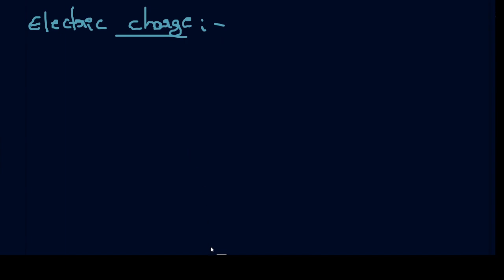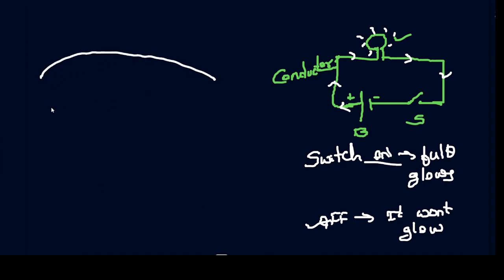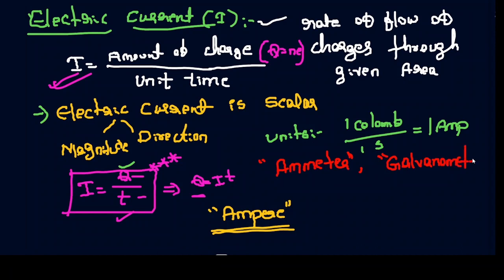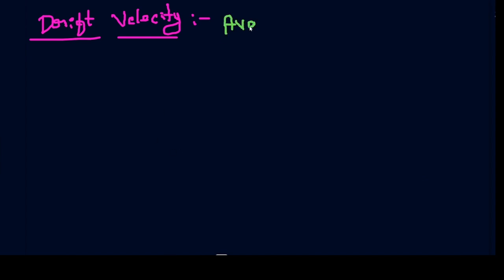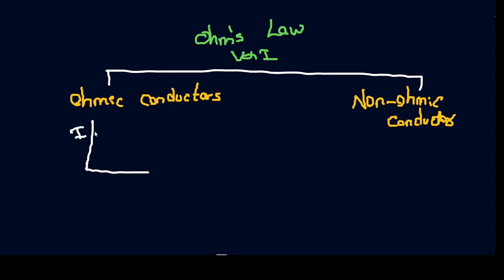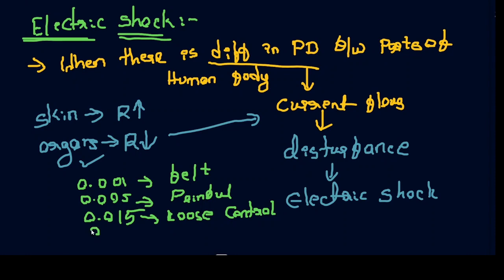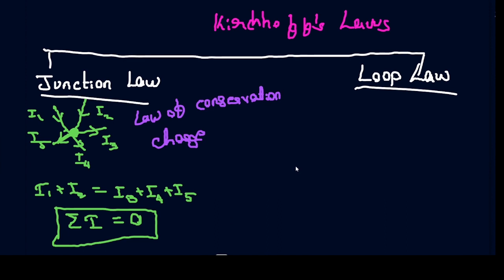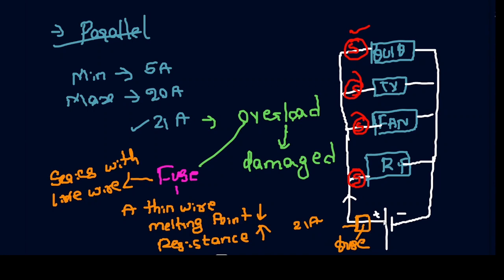Class 10 Electric Current Full revision in one video| TS & AP, CBSC physics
In this video, you can find the class 10 physics Chapter " Electric Current" or "Electricity" Full Revision.

Timestamps:
1:00 Electric Current
Potential Difference
EMF
Ohm's Law
Resistance
Electric shock
Electric circuits
Kirchhoff's Laws
Power